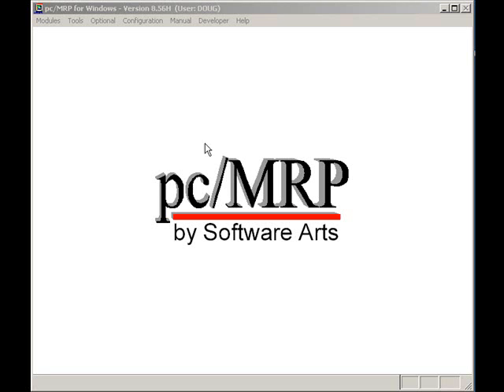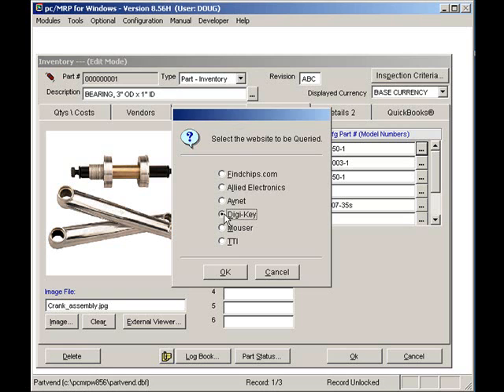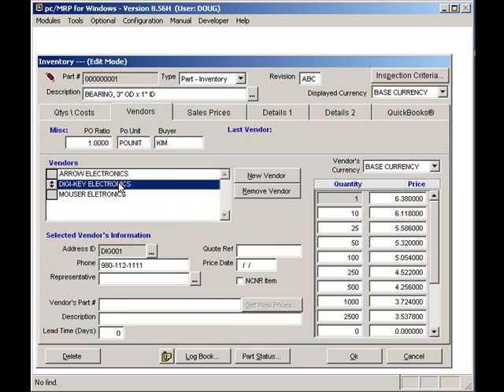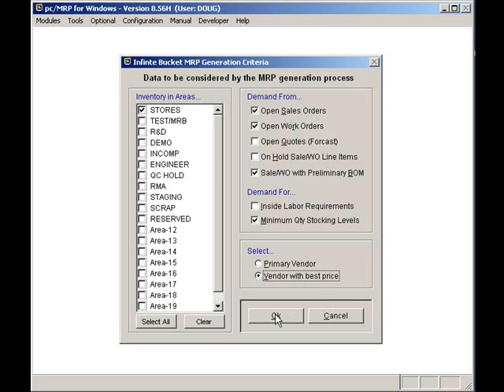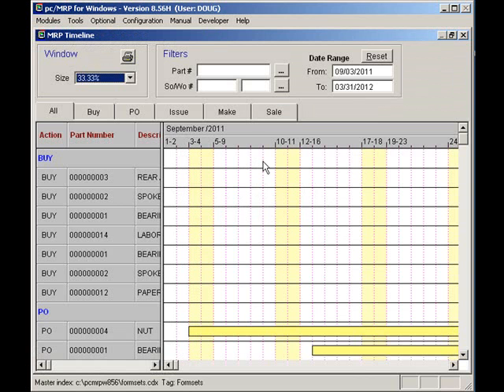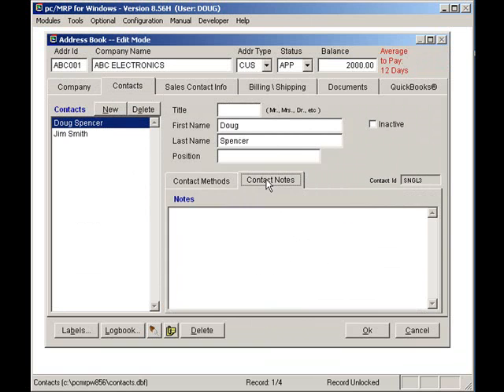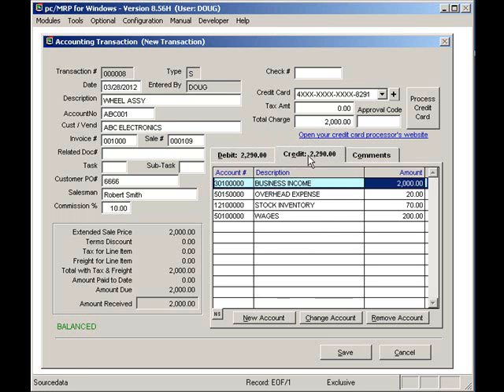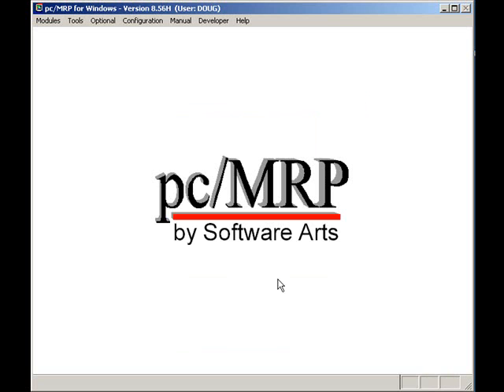Advanced Features - pc/MRP Tutorial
Video demonstrating pc/MRP's Advanced Features